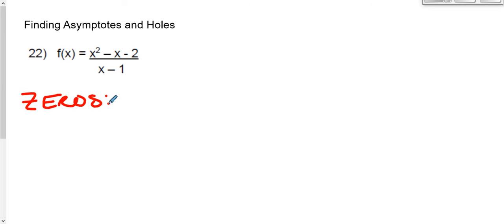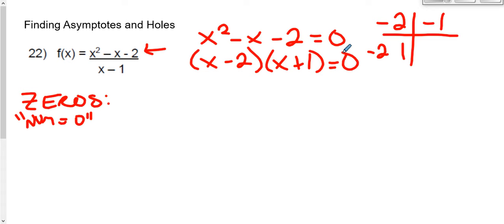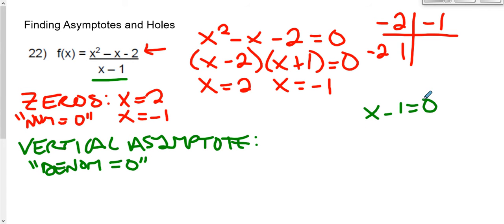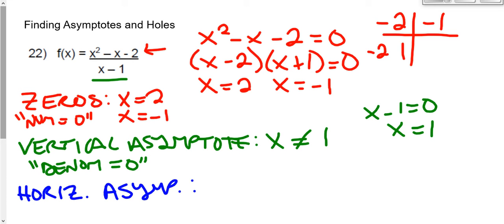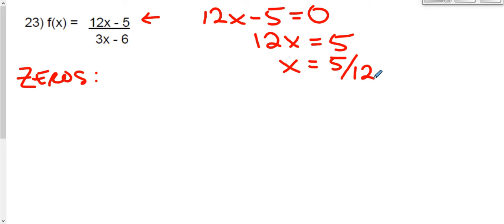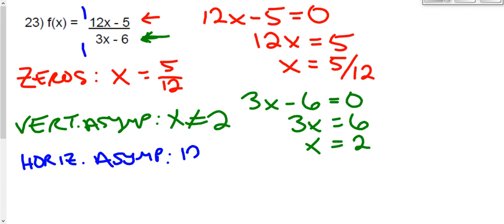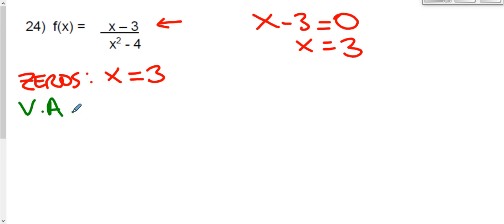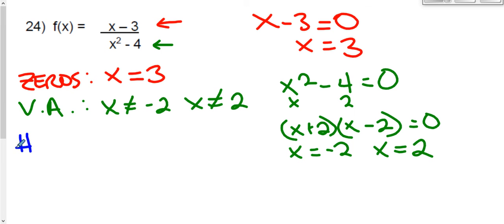Unit 5 Review Solutions 22-24